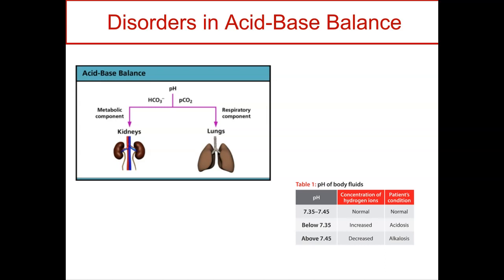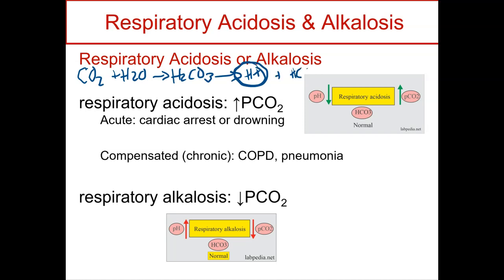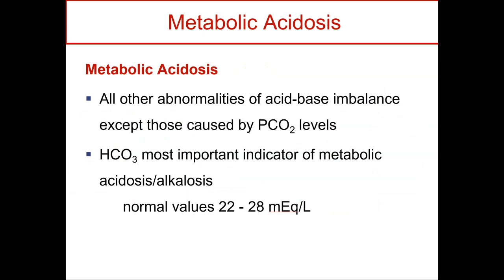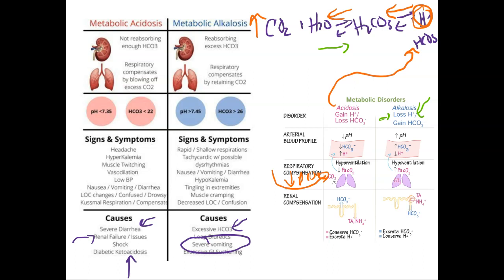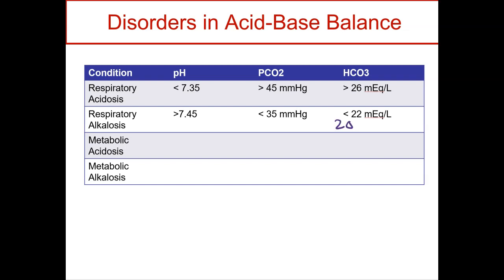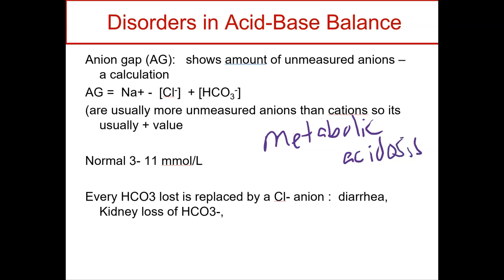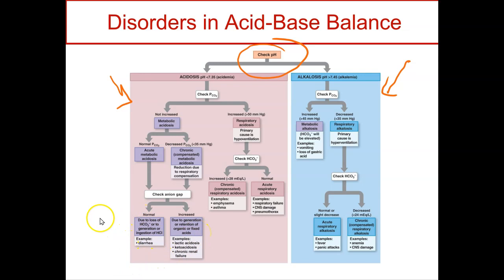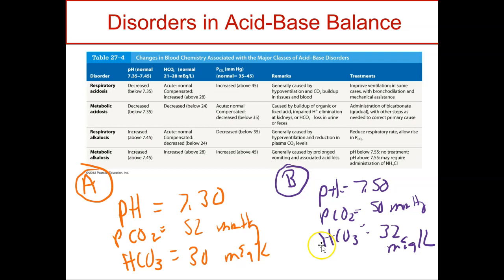Acid Base Disorders